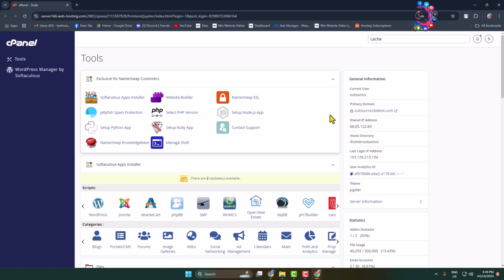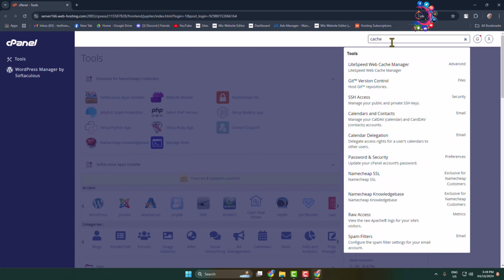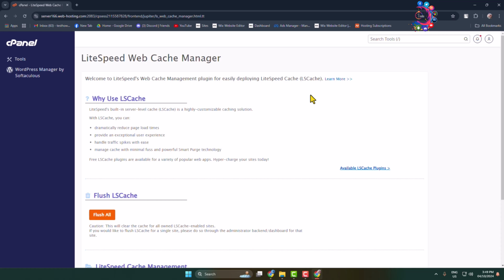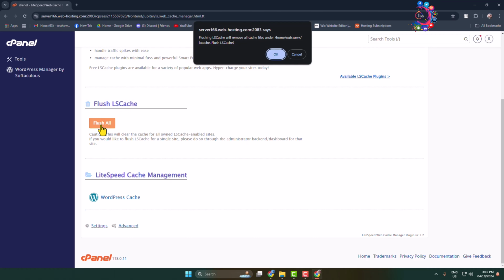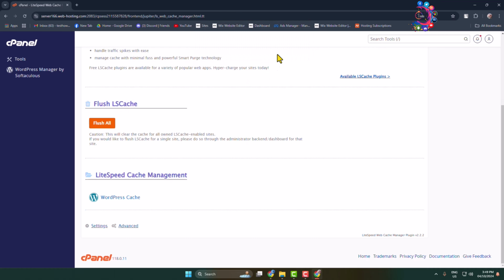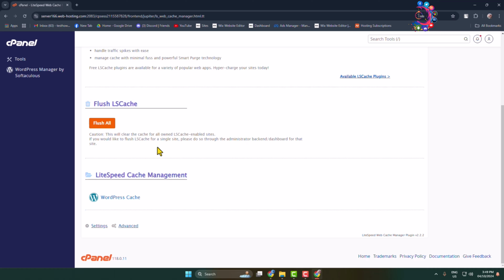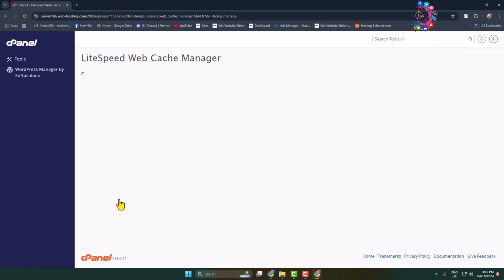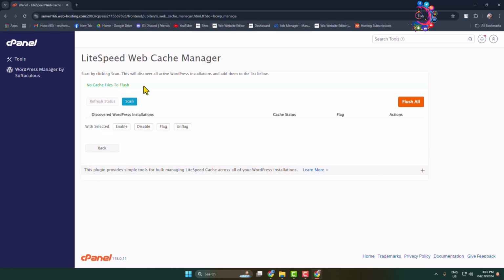How to clear cache in cpanel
Despite the best server configuration, if you feel a lag in your website, time to understand how to clear the website cache in cPanel.

0.00 Intro
0.10 Clear Cache in cPanel
1.00 Outro

Related Keywords-
How to clear cache in WordPress cpanel
How to clear Cache in cPanel GoDaddy
How to clear cache in Cpanel Laravel
//net-internals/dns clear host cache
How to clear DNS cache
cPanel Cache Manager
Clear DNS cache Android
How to clear server cache WordPress